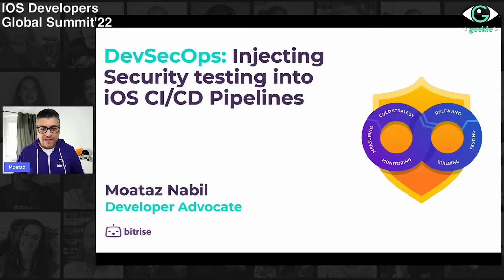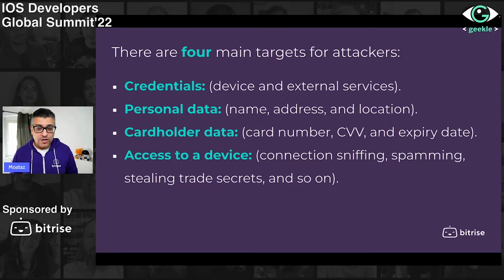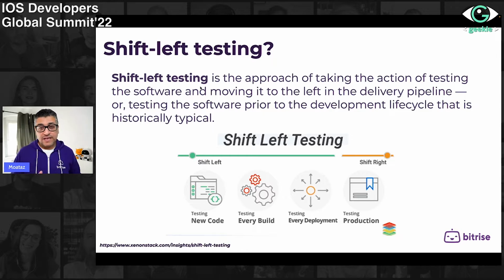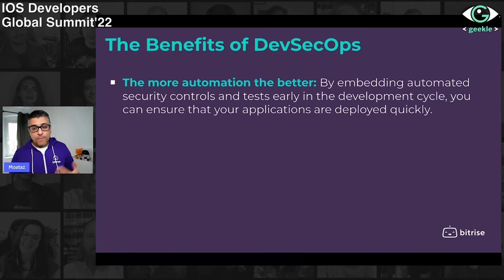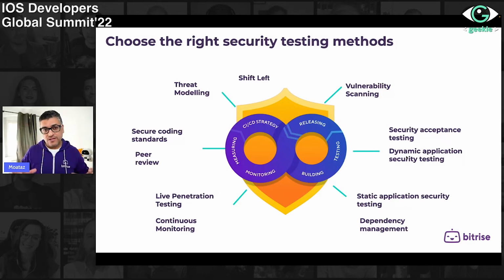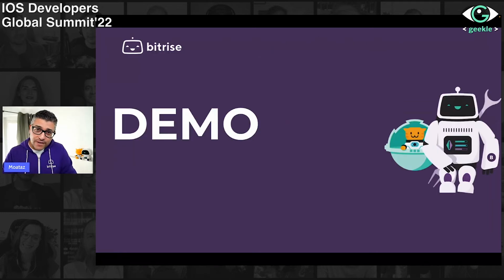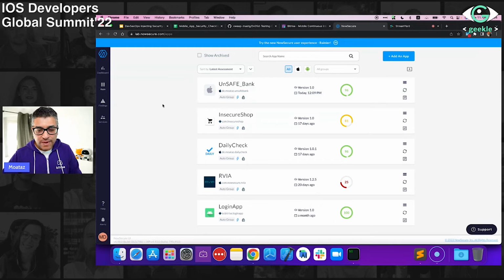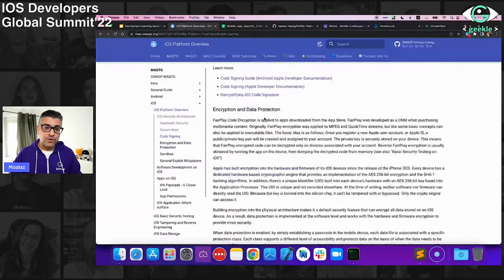DevSecOps: Injecting security testing into iOS CI/CD pipelines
How can you develop more secure iOS apps? In this presentation, Bitrise Developer Advocate Moataz Nabil shares the best practices for injecting security into the CI/CD pipeline.
Build better mobile applications, faster! Automate and accelerate with Bitrise's Mobile DevOps Platform, featuring industry-leading mobile CI/CD.